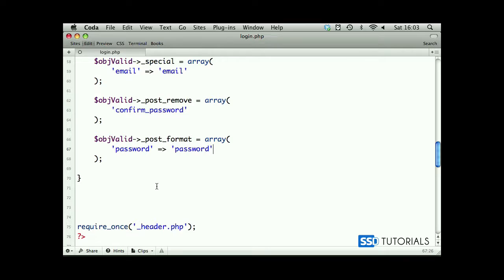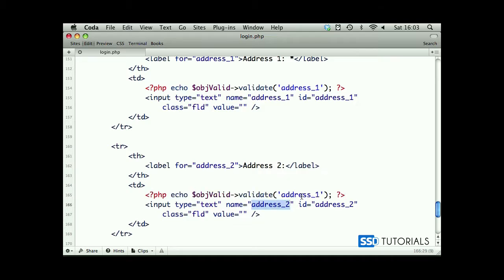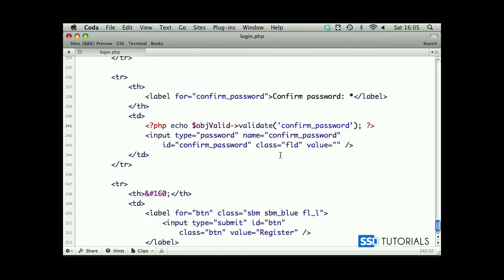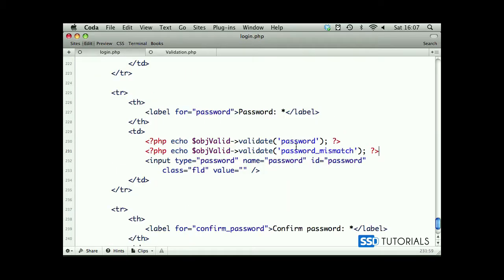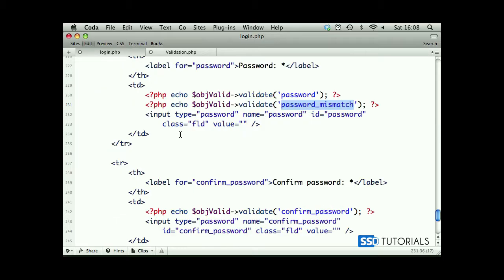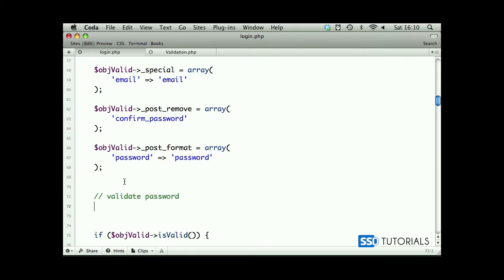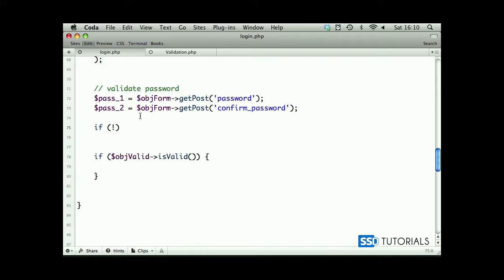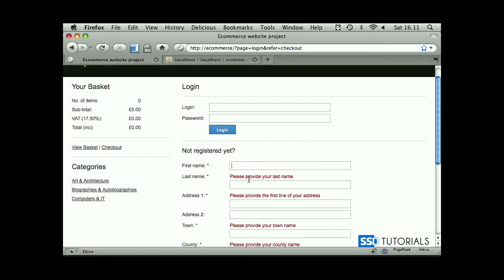11-02: E-commerce application with PHP, MySQL, Ajax and PayPal